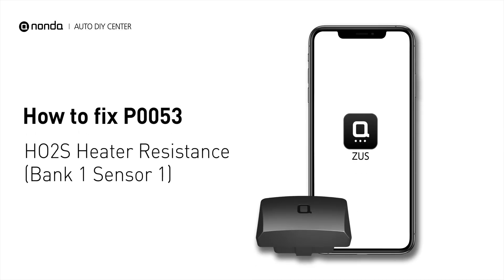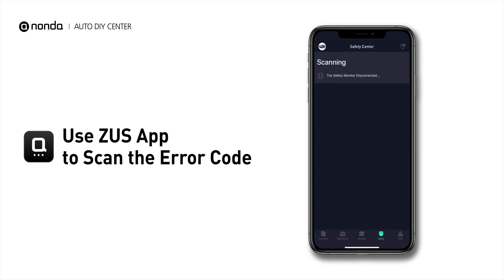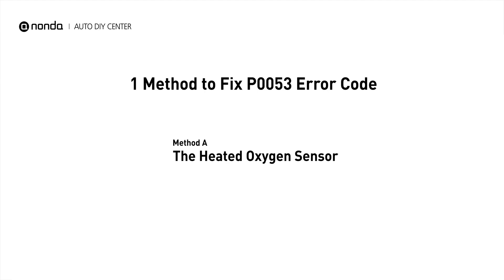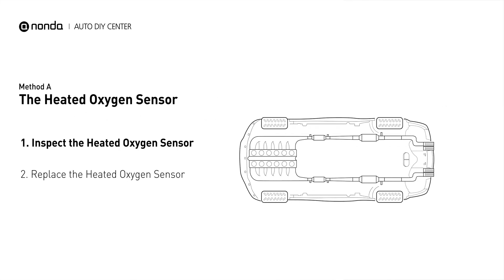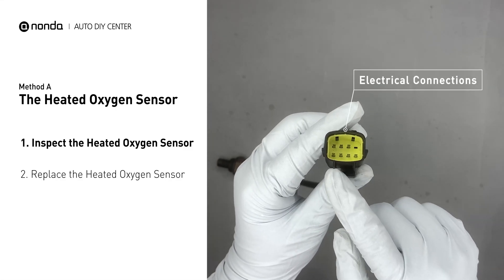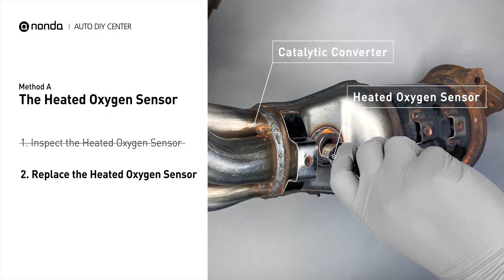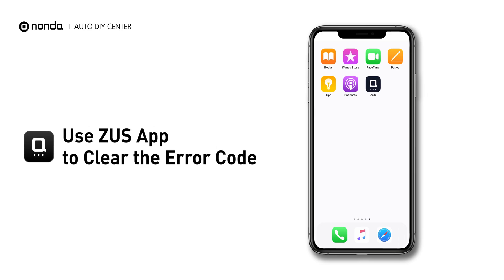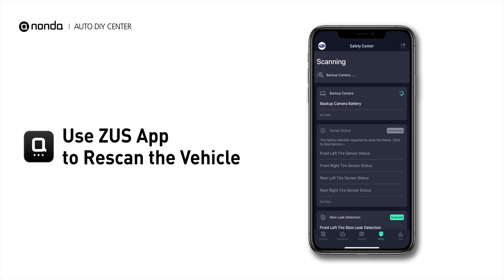How to Fix P0053 Engine Code in 2 Minutes [1 DIY Method / Only $19.99]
Claim your FREE engine code eraser

Engine Code P0053: HO2S Heater Resistance (Bank 1 Sensor 1). It means the Heated Oxygen Sensor Resistance is out of range on engine bank 1 and the sensor upstream. Cylinder No.1. Catalytic Converter. Inspect Electrical Connections, Wire Harness, And Metal Tabs. How to replace an oxygen sensor. How to replace the HO2 sensor. Tips and tricks for replacing the oxygen sensor in your car and fixing code P0053.

Fix Engine Code P0053 Easy DIY Method A | The Heated Oxygen Sensor
(1) Inspect the Heated Oxygen Sensor
(2) Replace the Heated Oxygen Sensor

0:00 What is P0053
0:33 Method A - The Heated Oxygen Sensor
1:19 Claim a FREE Engine Code Eraser